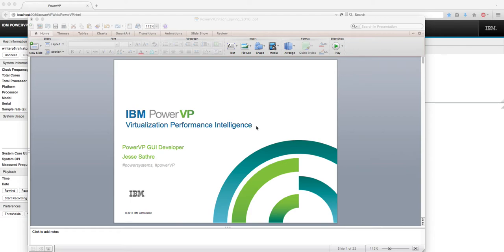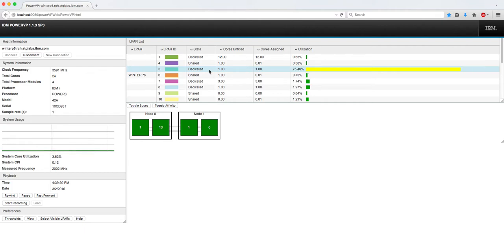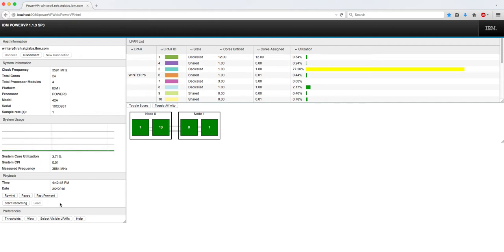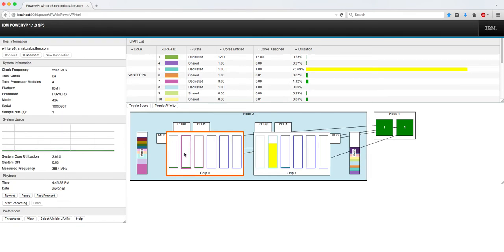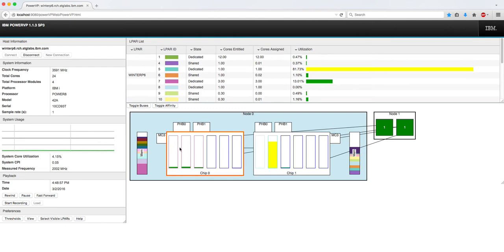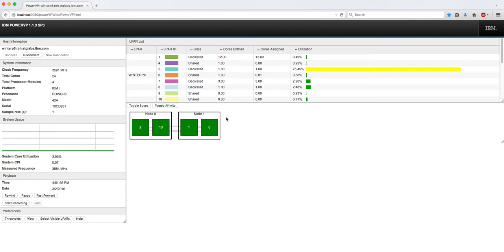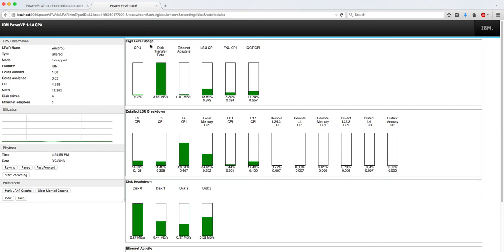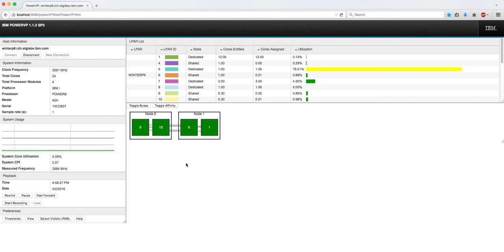PowerVP Browser GUI Demo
PowerVP 1.1.3 was released in June 2015.  The old Java Swing GUI has been replaced by web-based GUI that runs in your browser.  This video will demo the key changes.